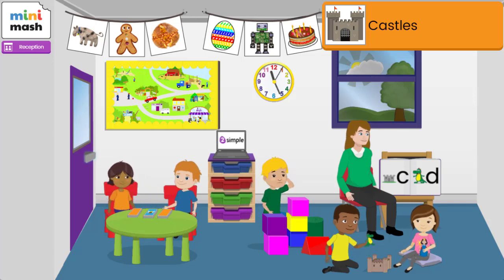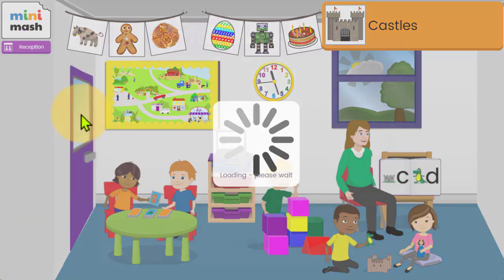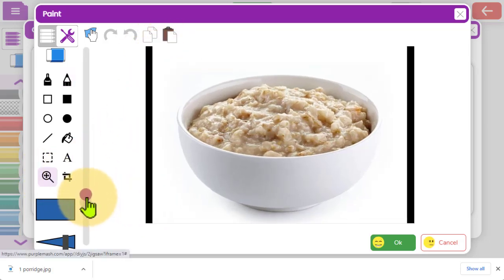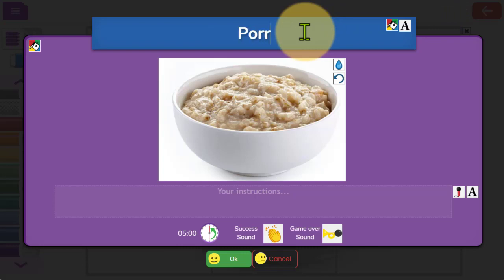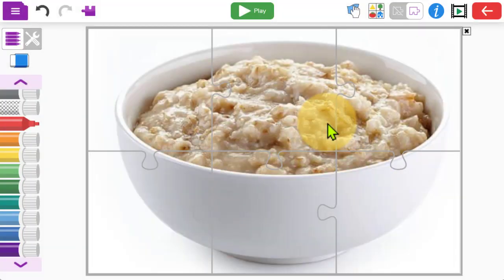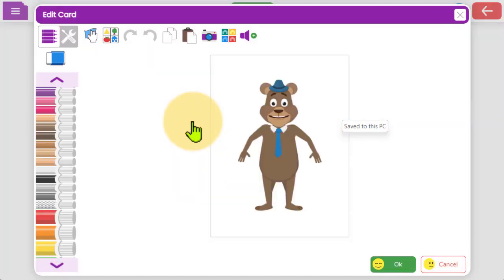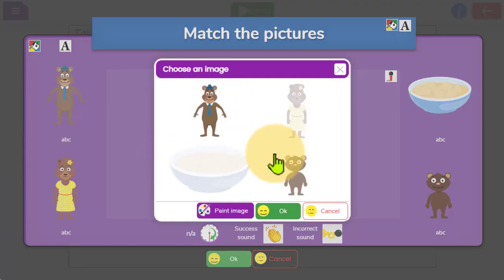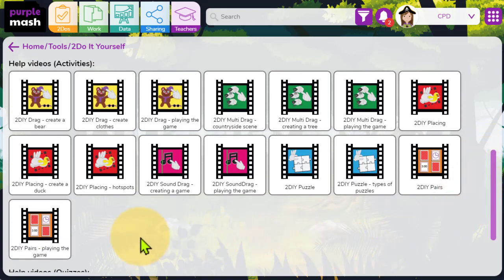Mini Mash Bites: Making resources for Early Years | 2Simple Software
Create engaging early years resources with Mini Mash and Purple Mash! 🎨🧩 In this video, we walk you through making custom jigsaw puzzles, pairs games, and more using the teacher tools in Mini Mash and the "2Do It Yourself" area of Purple Mash. Learn how to set up trays, personalize activities, and save resources for future use. Whether you're crafting resources for literacy, numeracy, or creative play, this guide will help you get started. Don’t forget to check out the helpful support videos in Purple Mash for additional tips! 💡